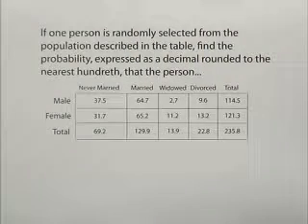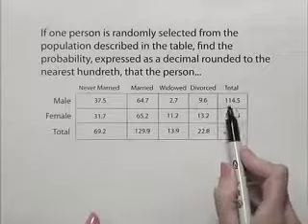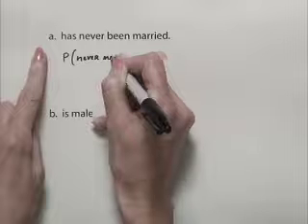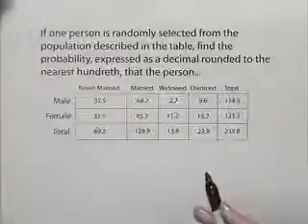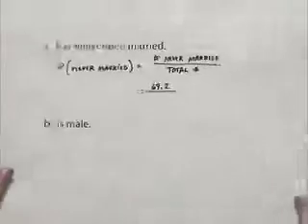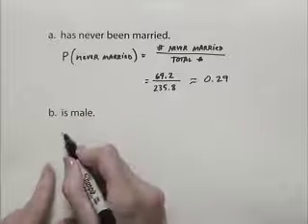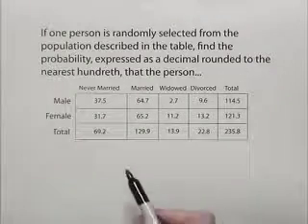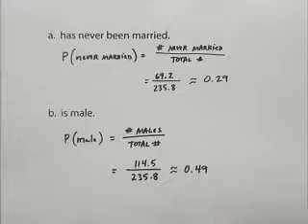bztm5e cp 110404